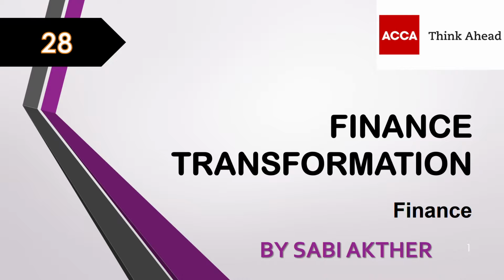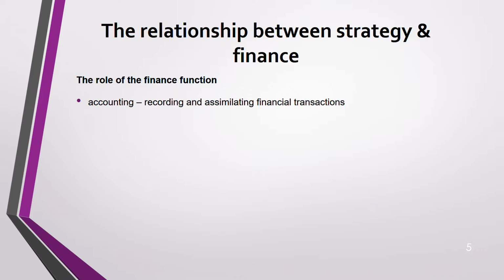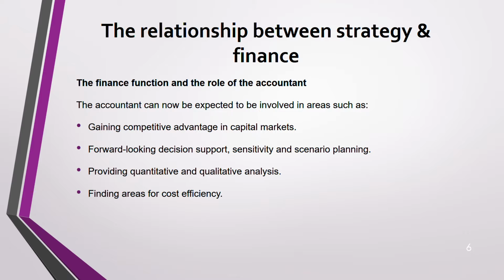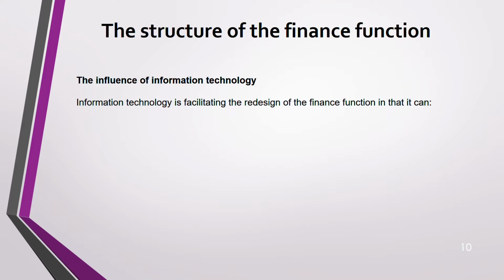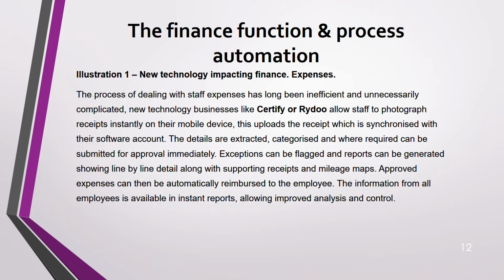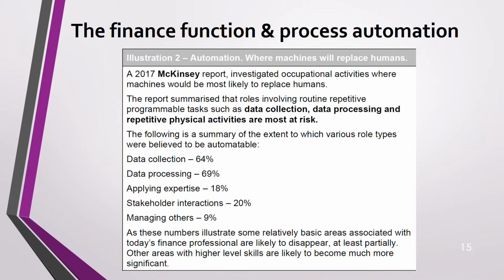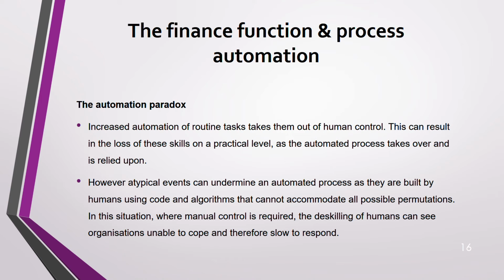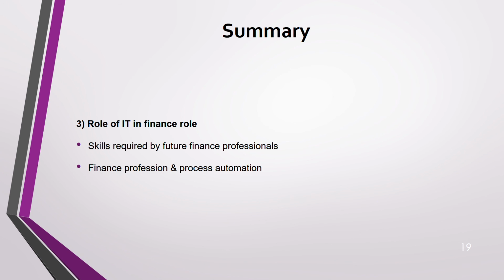ACCA I Strategic Business Leader (SBL) I Finance Transformation - SBL Lecture 28